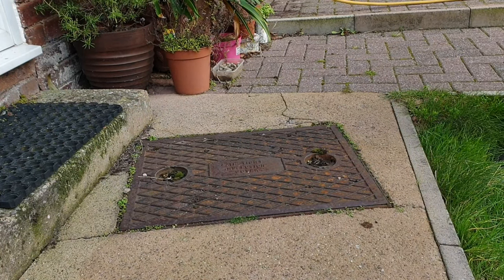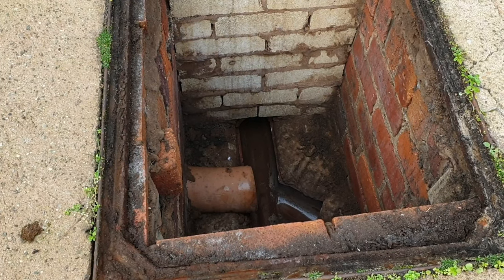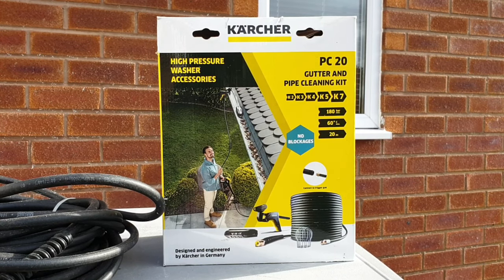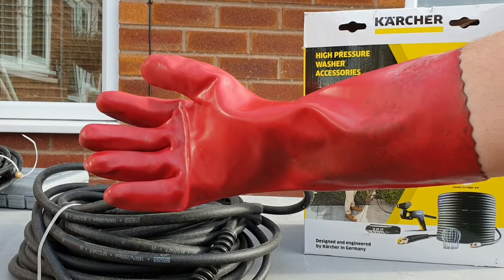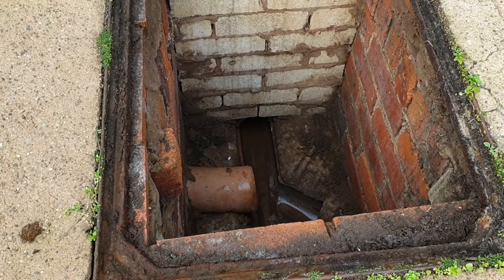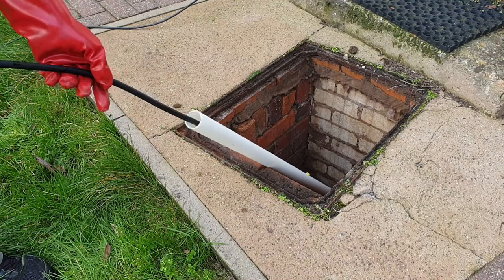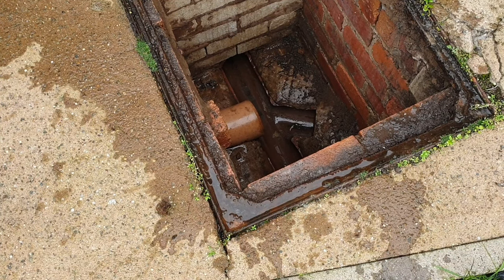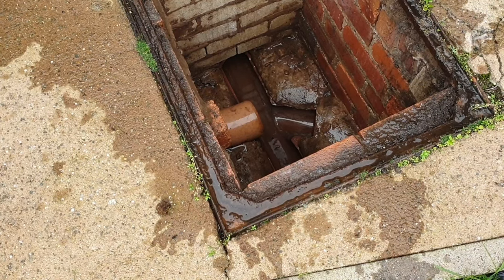How to unblock a drain using a Karcher pressure washer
How to unblock a sewage drain using a Karcher K4 pressure washer and the Karcher PC20 pipe cleaning kit. Unblocking a blocked drain is not a pleasant experience but using the 20m high pressure hose from the PC20 kit makes the job relatively quick, clean and simple.

You can find the equipment used in this video on amazon here:

Karcher PC20 pipe and guttering cleaning kit

If you want to try out amazon prime for free, this link will give you a free amazon prime 30 day trial